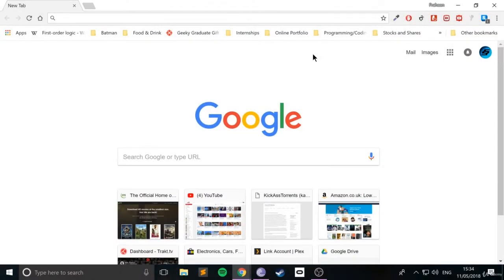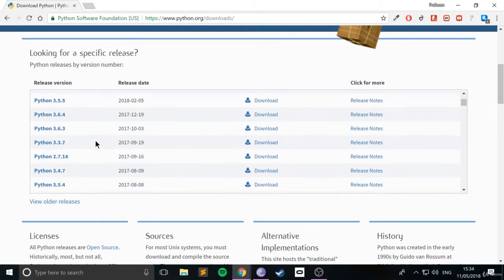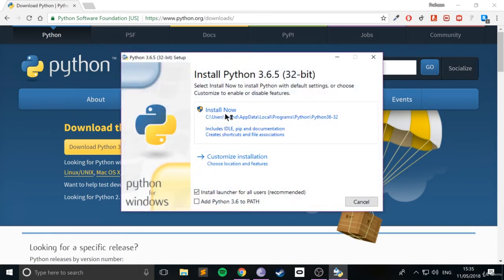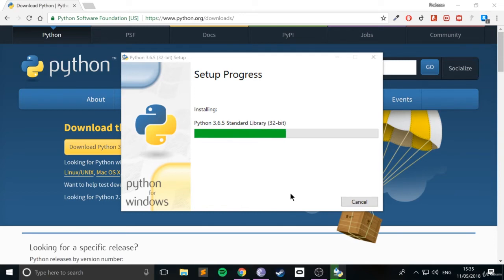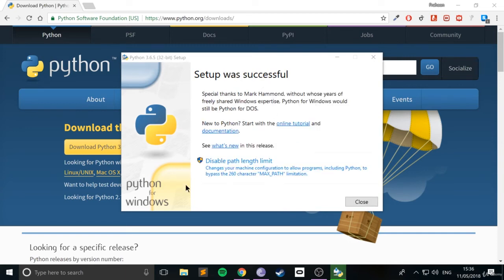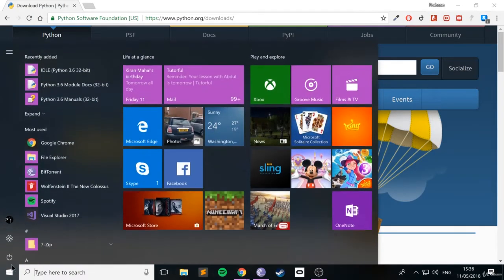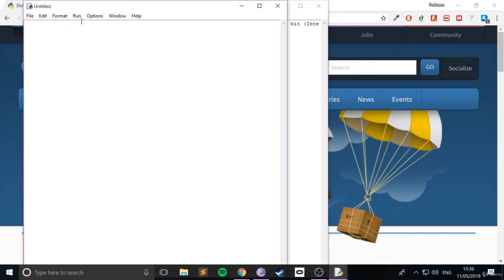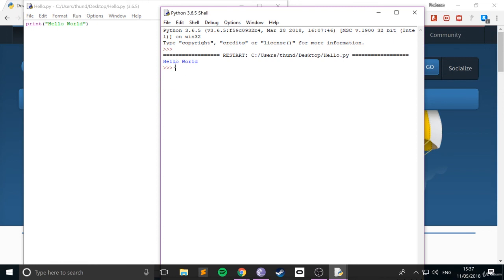4 Setup On Windows